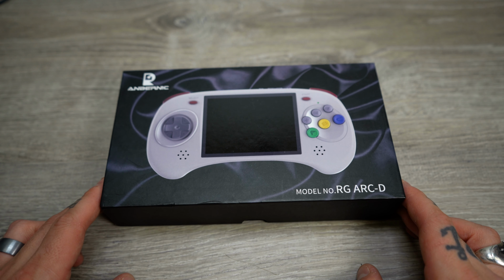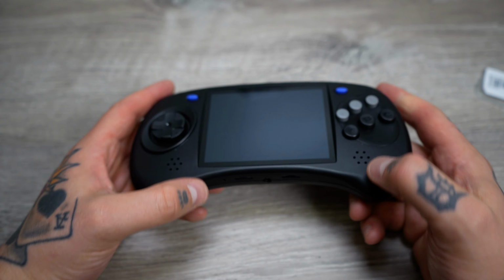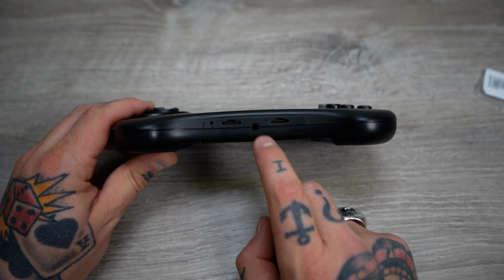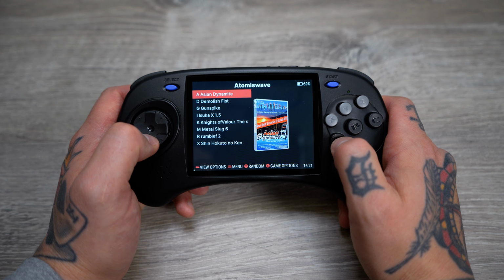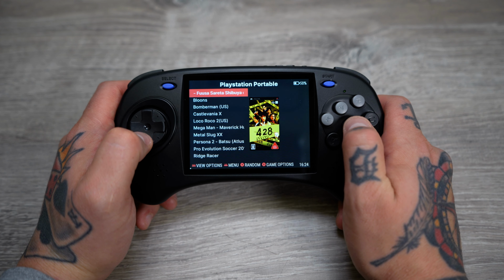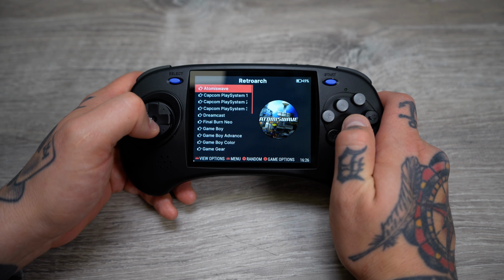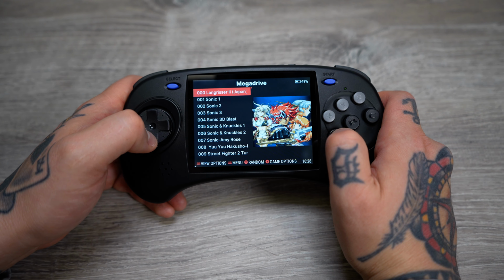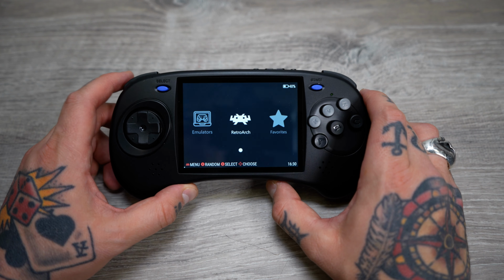My New FAVORITE Sega Style Plug & Play Handheld! | Anbernic RG ARC-D Handheld Game Console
In this video I unbox, demo, and review the Anbernic RG ARC-D Plug & Play Game Console!